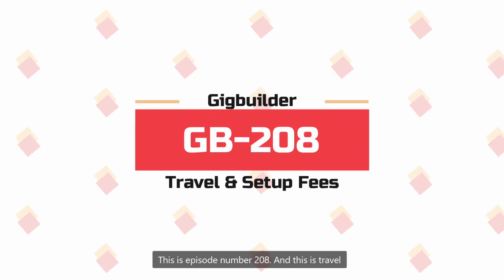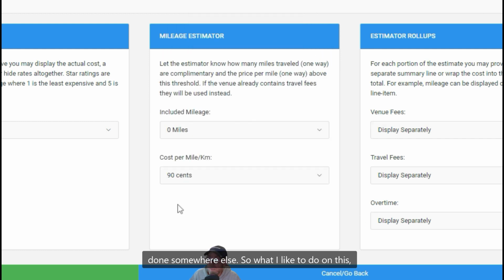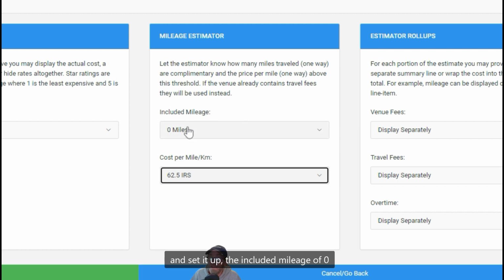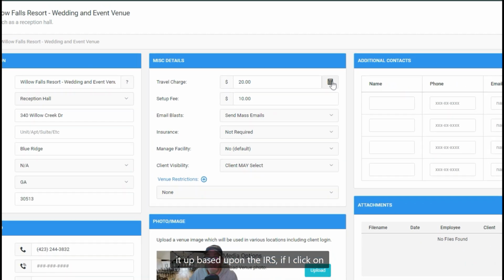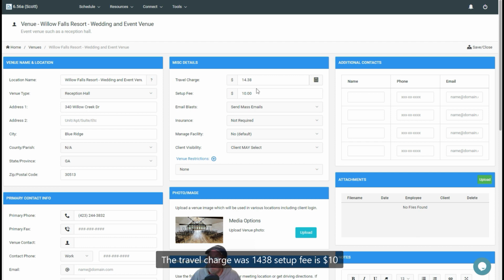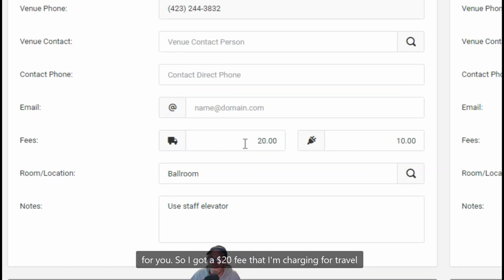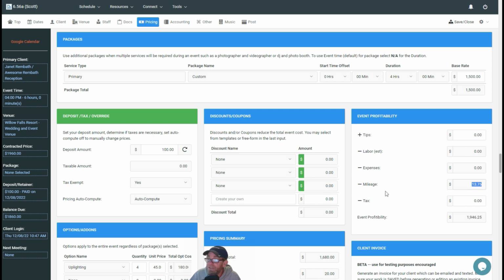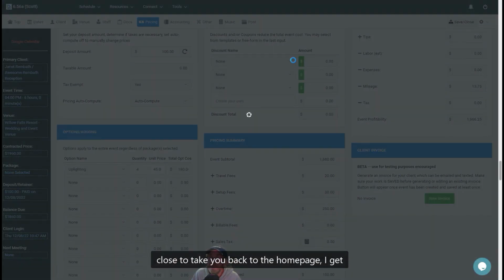Gigbuilder 208 - Travel & Setup Fees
Automatically generate travel fees, set venue costs, and learn how fees can bring up that bottom line.  Gigbuilder can estimate fees for automatic estimates and venue fees such as travel or setup.